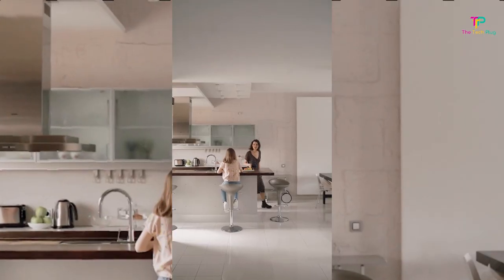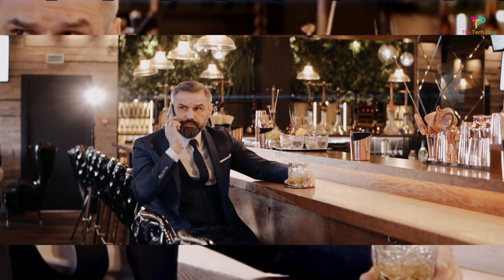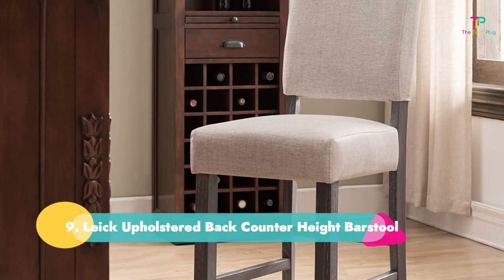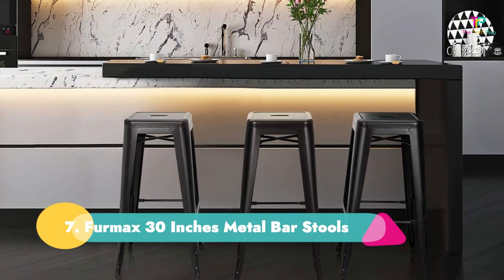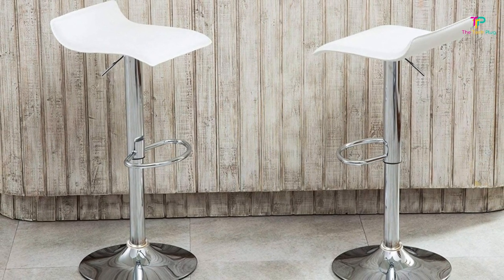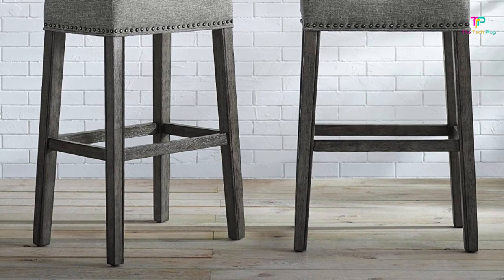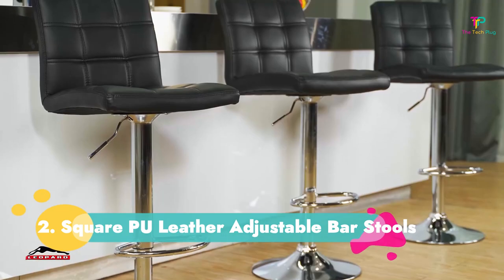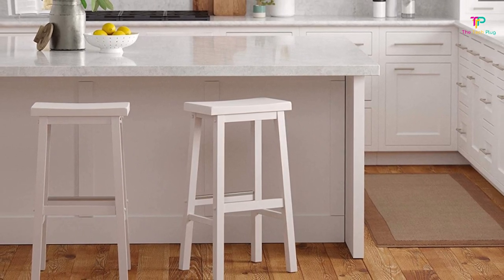The 10 best bar stools Of 2023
In today's video, We reviewed the 10 best bar stools  Of 2023.

If you're Looking for the best best bar stools  but don't know where to start, let’s make life easier and help you get your hands on some of the best best bar stools  on the market. It is Tiring to Sift through the tons of options but with this video, we will reveal 10 best bar stools  Of 2023 that are ideal for different reasons.

 ► Links to the 10 best bar stools  Of 2023.
 We listed in this video:

►10- Phi Villa Patio Swivel Bar Stools

►9-   Leick Upholstered Back Counter Height Barstool

►8-  Leader Shell Back Bar Stools

►7-  Furmax 30 Inches Metal Bar Stools

►6-  Puluomis Adjustable Swivel Barstools

►5-   DHP Luxor 30″ Wooden Bar Stools

►4-  Roundhill Furniture Coco Upholstered Backless Saddle Seat Bar Stools

►3-  Lokkhan Vintage Industrial Bar Stools

►2-  Leopard Modern Square PU Leather Adjustable Bar Stools

►1-   Amazon Basics Solid Wood Saddle-Seat Kitchen Counter Barstool

►Timestamps

00:00   ► Intro : Review Of The 10 best bar stools  Of 2023.
00:47   ►  10-  Phi Villa Patio Swivel Bar Stools
00:59   ►  9-     Leick Upholstered Back Counter Height Barstool
01:12   ►  8-     Leader Shell Back Bar Stools
01:23   ►  7-     Furmax 30 Inches Metal Bar Stools
01:36   ►  6-     Puluomis Adjustable Swivel Barstools
01:49   ►  5-     DHP Luxor 30″ Wooden Bar Stools
02:02   ►  4-     Roundhill Furniture Coco Upholstered Backless Saddle Seat Bar Stools
02:17   ►  3-     Lokkhan Vintage Industrial Bar Stools
02:33   ►  2-     Leopard Modern Square PU Leather Adjustable Bar Stools
02:42   ►  1-     Amazon Basics Solid Wood Saddle-Seat Kitchen Counter Barstool